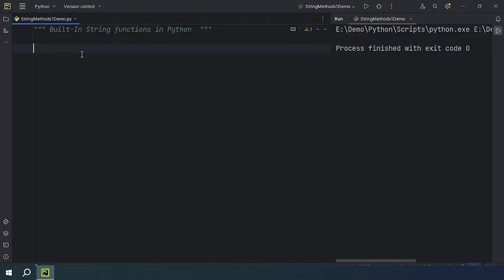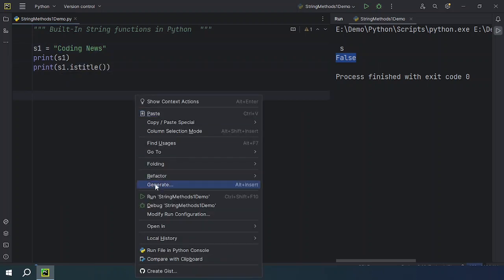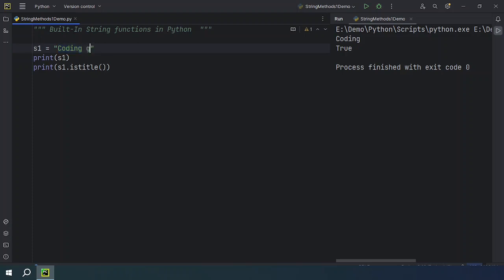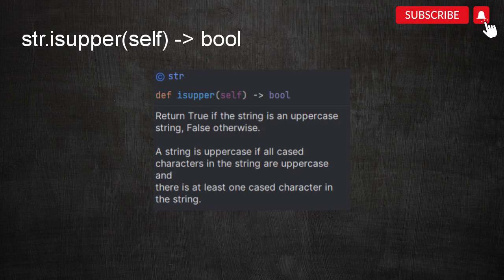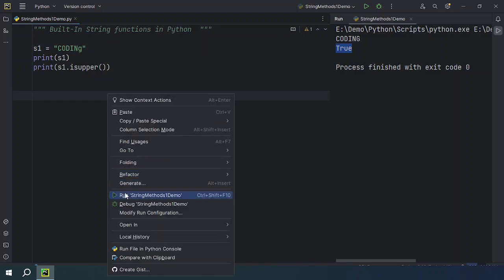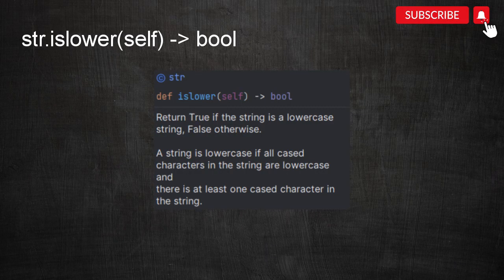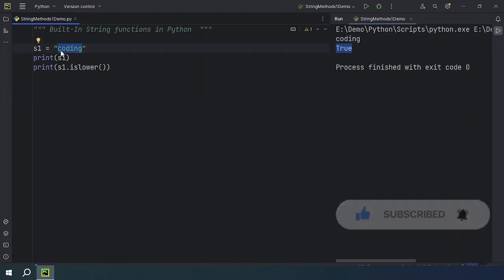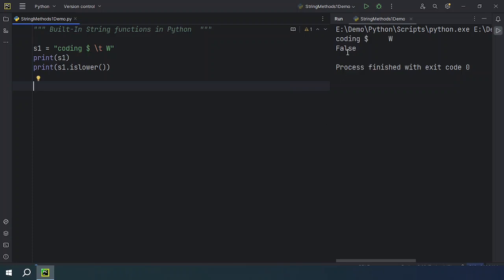islower Method | isupper Method istitle Method | String methods in Python | built in functions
Python String islower() Method
Python String isupper() Method
Python String istitle() Method
isupper(), islower(), lower(), upper() in Python
python isdecimal() function
python isspace() function
functions python programming